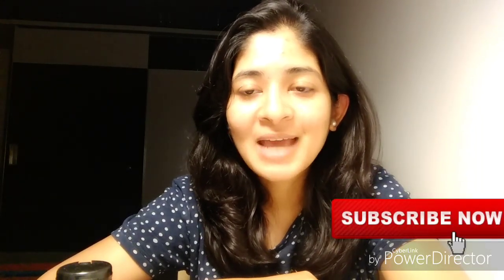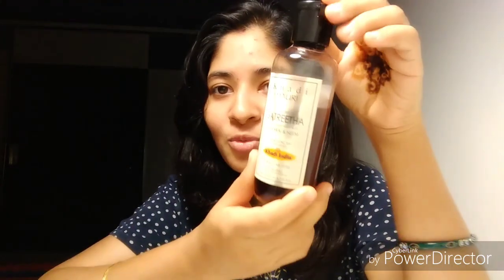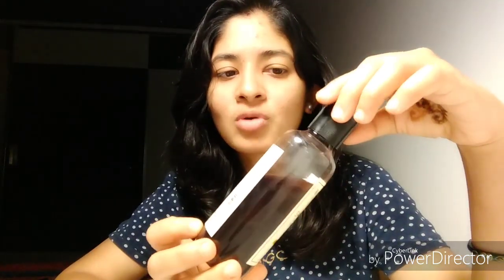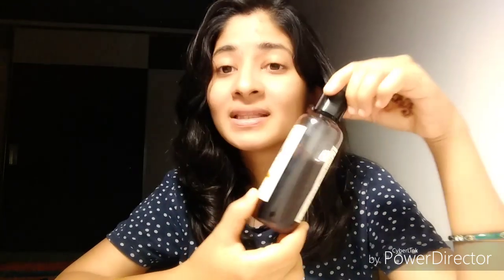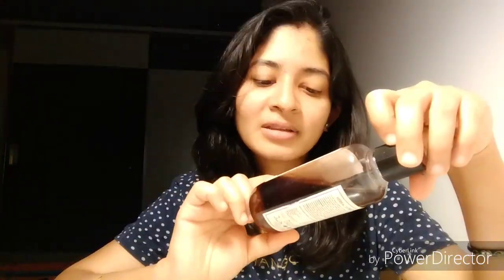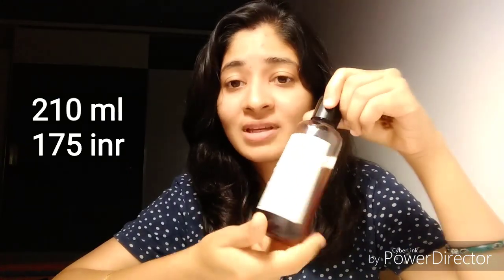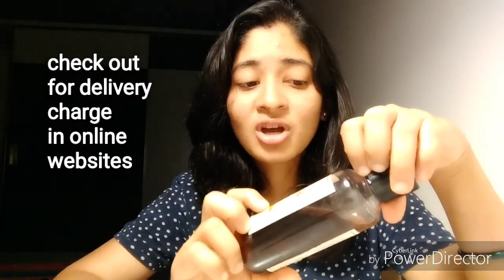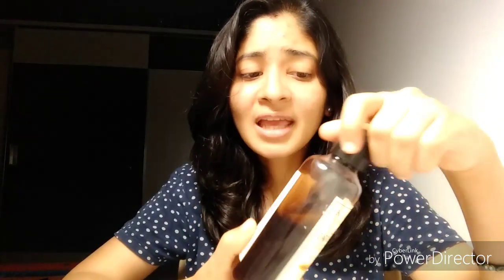Khadi mayuri satreetha shampoo review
Khadi satritha hair cleanser - review

buy Khadi Natural Herbal Satritha Shampoo/Cleanser